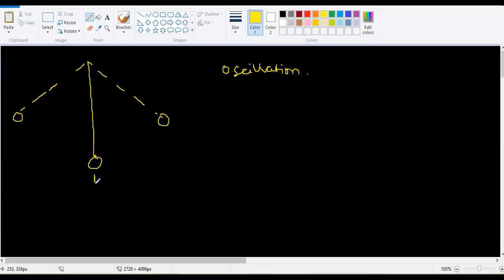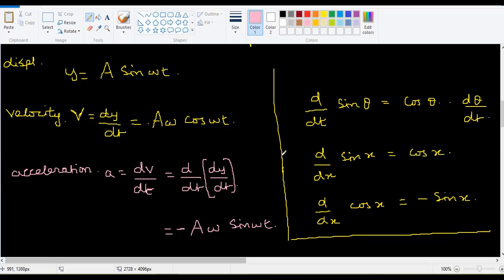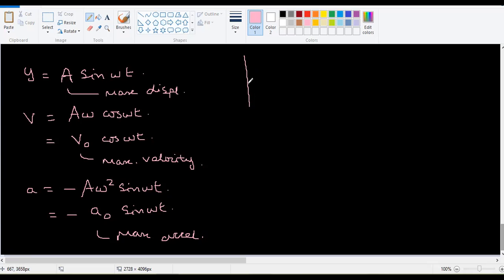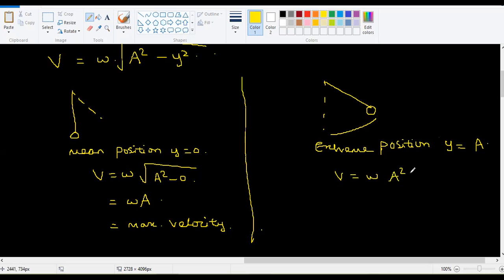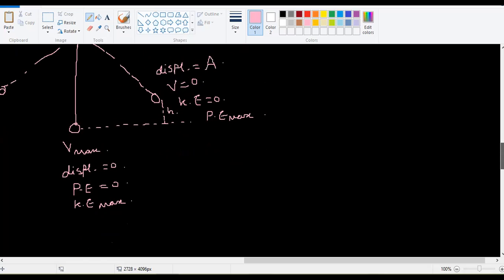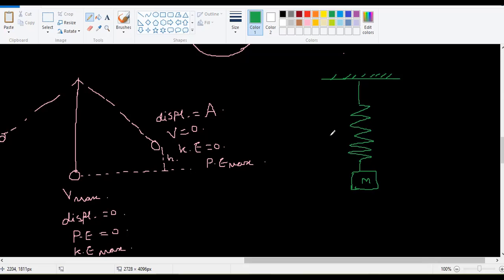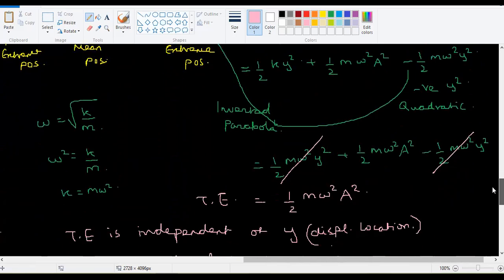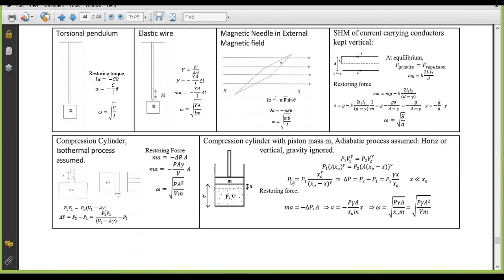11P14 Oscillations Lecture 1 Displacement Velocity Acceleration Simple Harmonic Motion, Energy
11th CBSE 14th Chapter Oscillations

Displacement, Velocity, Acceleration derivations
Characteristics equation for SHM Simple Harmonic Motion
Energy derivations for Kinetic, potential and total energy